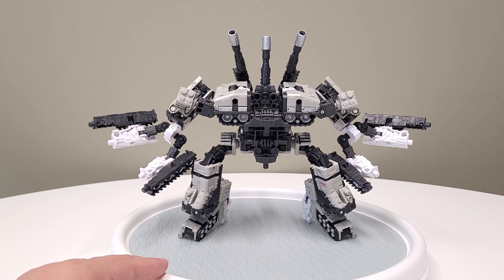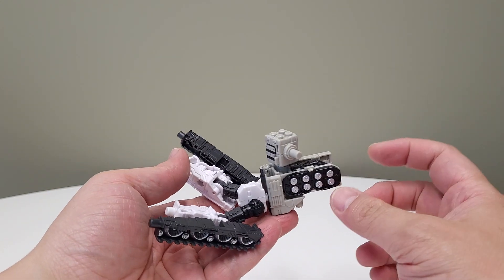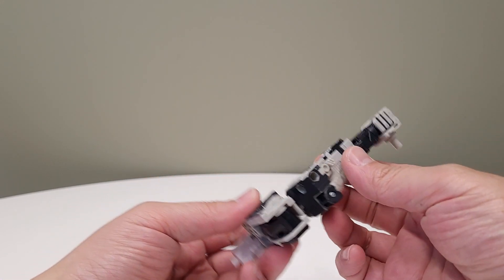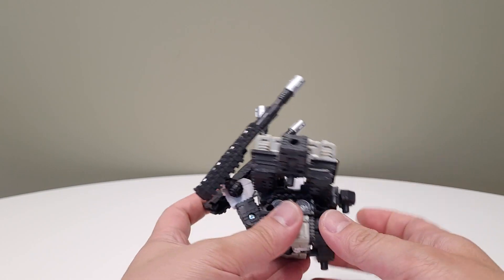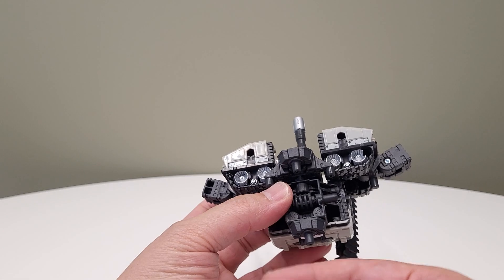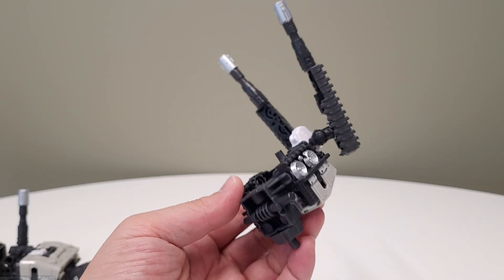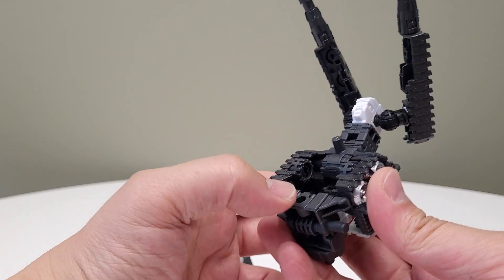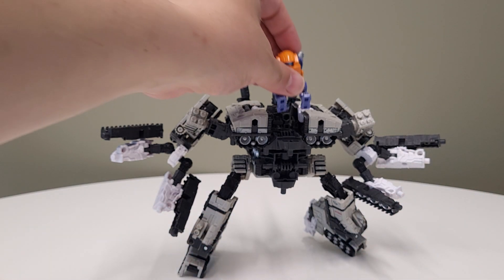Tutorial: Triple Kingdom Slammer in Mechwarrior Fan Mode